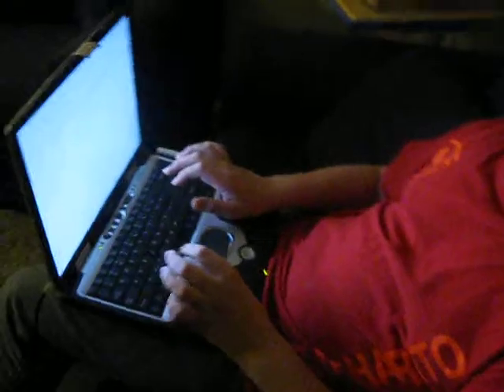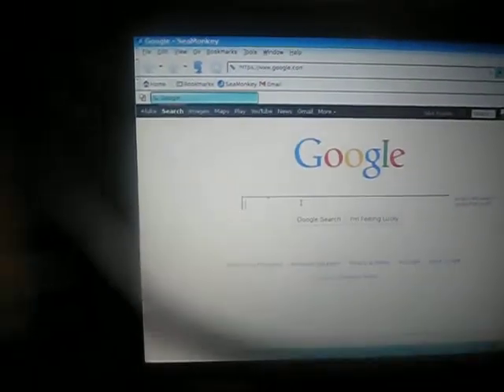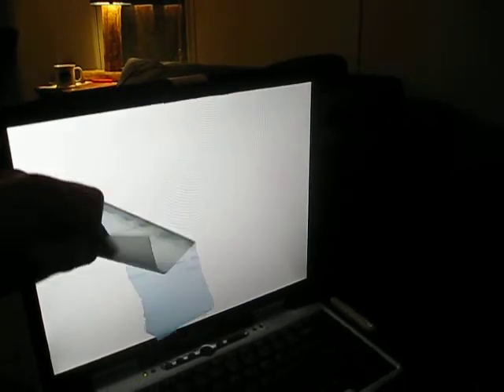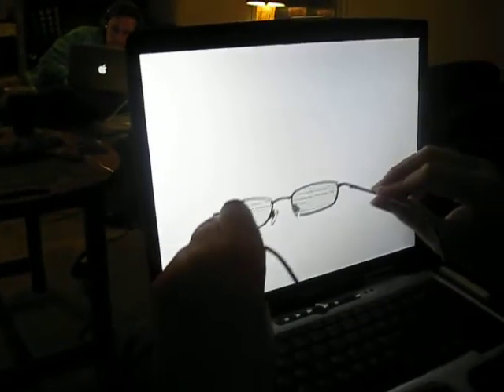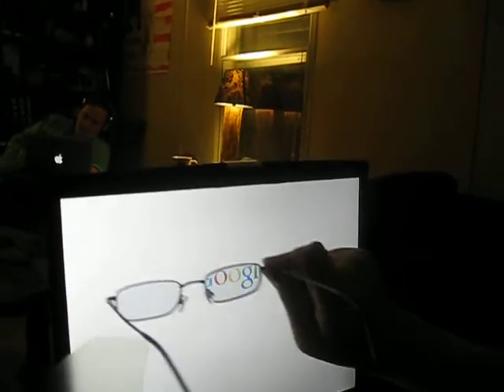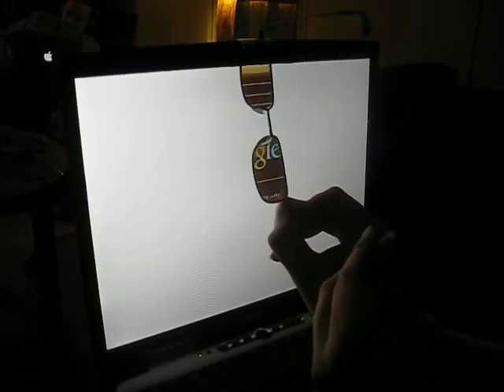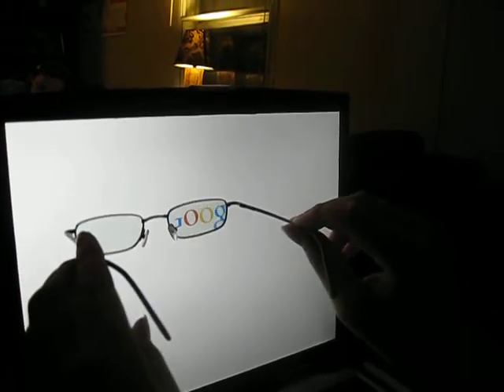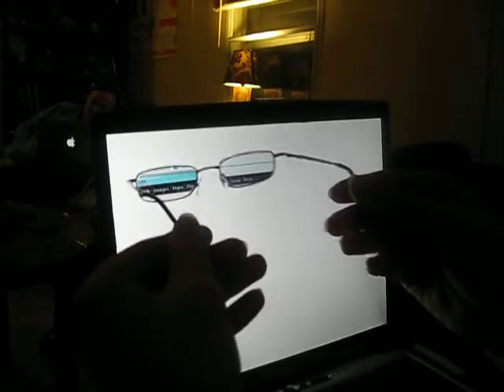My PC(private computer)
I got bored and decided to make a private monitor on my old laptop. If you look at the screen from an angle you can still see whats on the screen a little bit. It is easy to make a monitor do this. You just have to remove the polorized plastic film from the glass and cut it out to fit in an old pair of glasses.